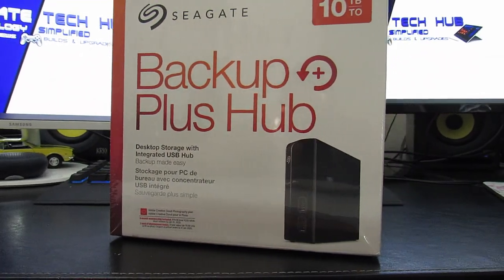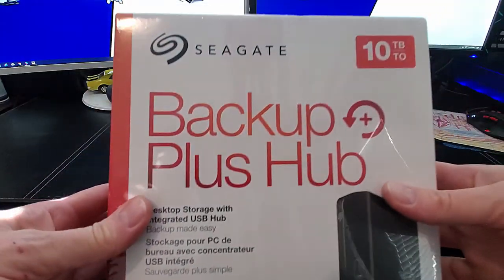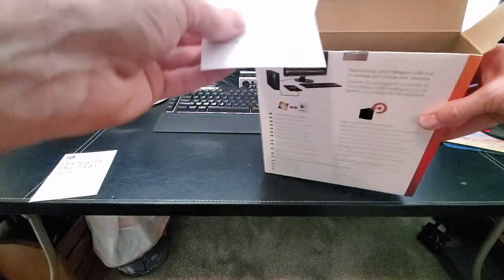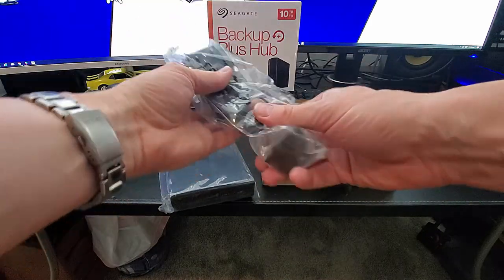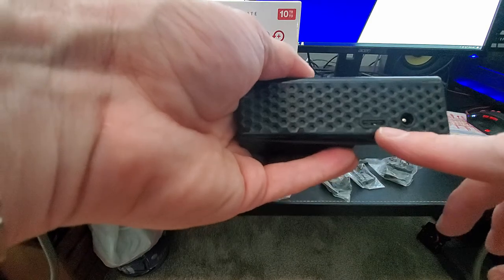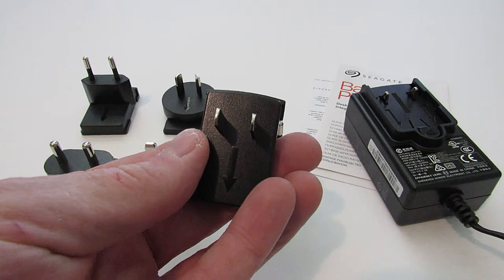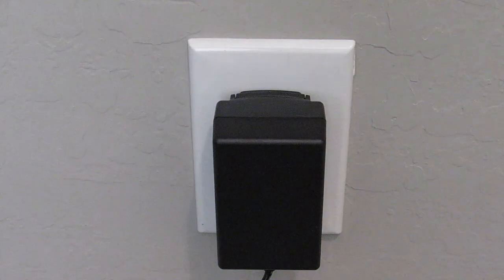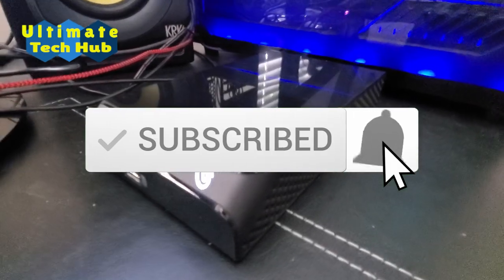SEAGATE BACKUP PLUS 10 TB STORAGE HUB - UNBOXING & EASY SETUP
On today's episode of Ultimate Tech Hub we will unbox and setup the Seagate Backup Plus 10TB storage Hub. We will go over all the key features and the parts included. The Seagate Backup Plus comes with a 2 year limited warranty. If you have any questions about the Backup Plus please leave them in the comments down below. Thanks again for watching the Ultimate Tech Hub Channel!

Seagate Backup Plus Hub STEL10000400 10 TB Desktop Hard Drive